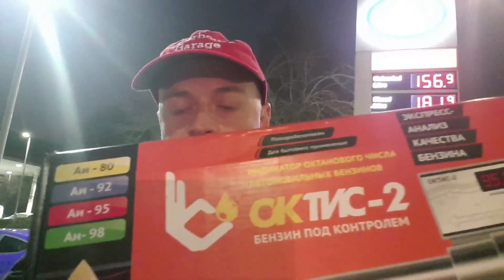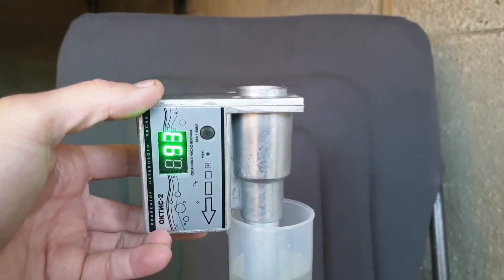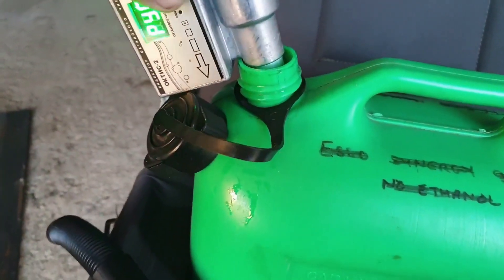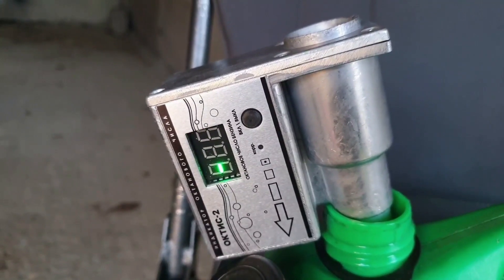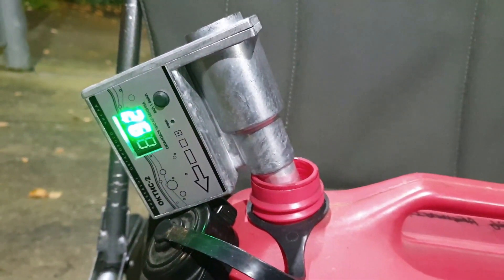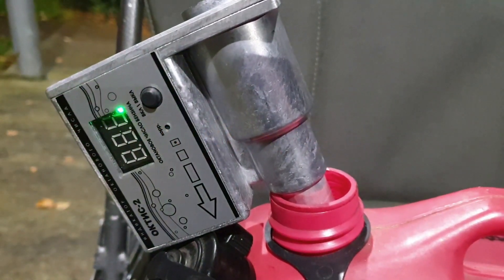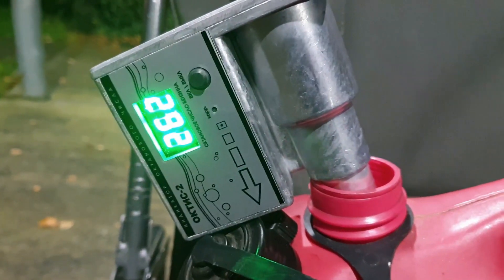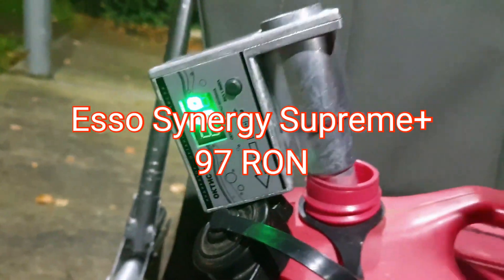Testing Petrol / Gasoline for Octane ⛽ Part 2: Is ESSO Synergy Supreme+ really 99 RON? 🔥 E5 E10 AKI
Welcome to the second video of testing ethanol-free petrol for octane using a Russian OKTIS-2 tester.

In the video, we're having a quick look at Esso Synergy Supreme 99+ to find out if it really is 99RON or more. Please take note of what I mentioned in the video before changing brands, as I'm yet to compare Esso's fuel with any others.

Please SUBSCRIBE to see the next videos where we'll be seeing what octane a 95RON E10 is, after the ethanol has been extracted as well as the only Super Unleaded with ethanol I've found (with 2.5%) to get an idea how much octane ethanol adds.